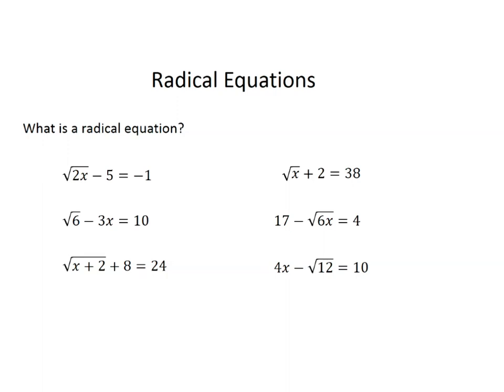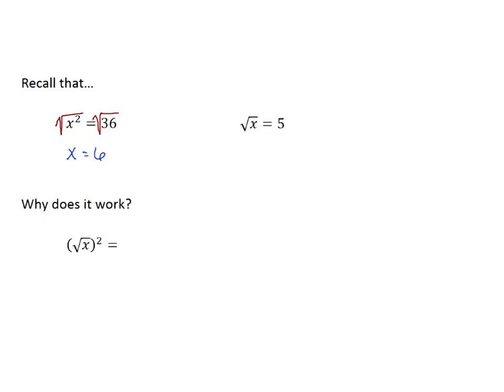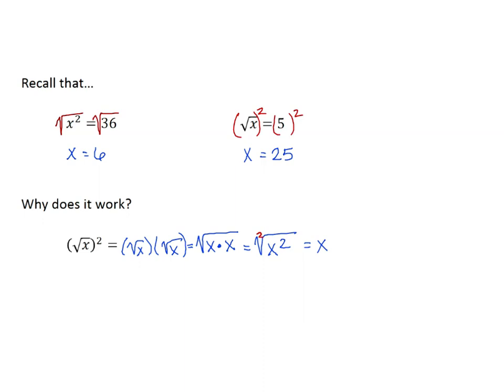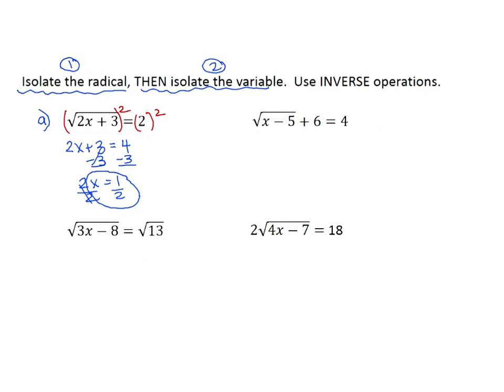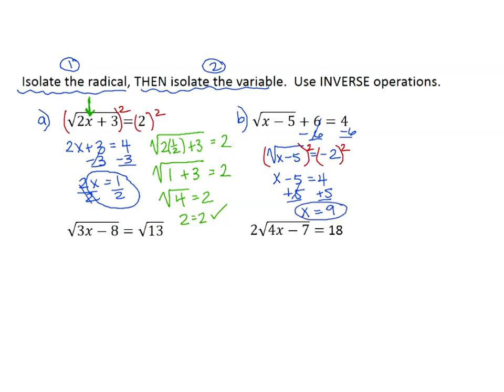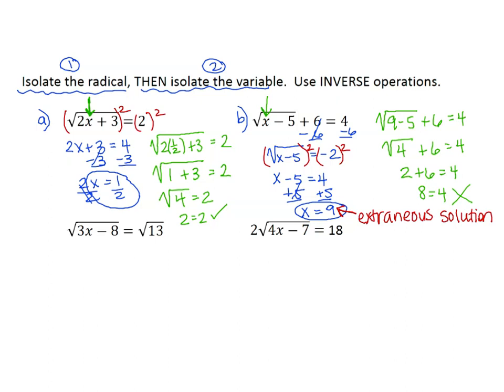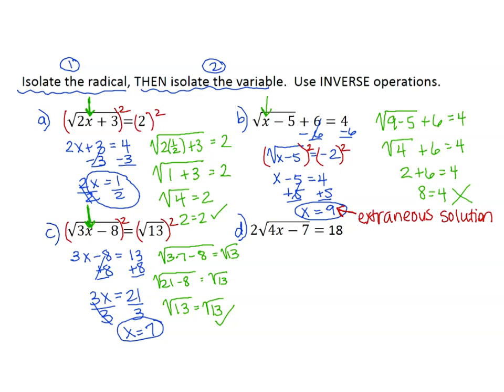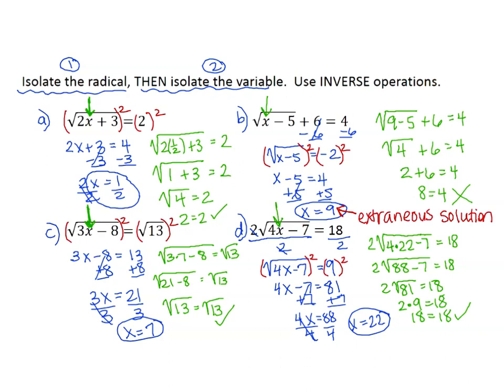Solve Radical Equations - SAT Prep, Algebra 2, Lesson 8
Work through examples to learn how to solve radical equations.